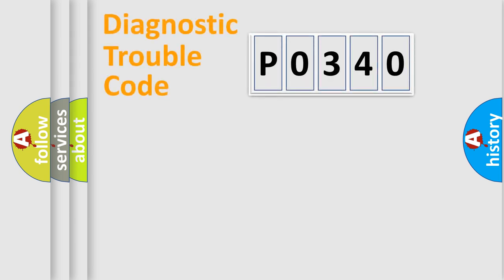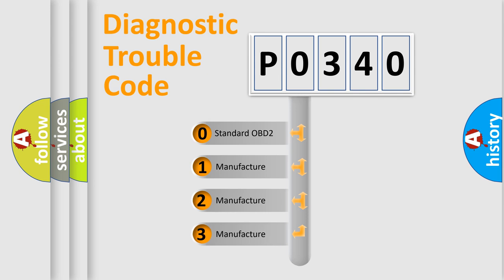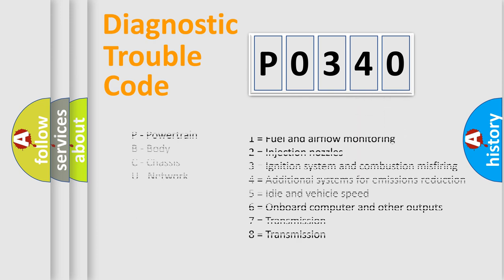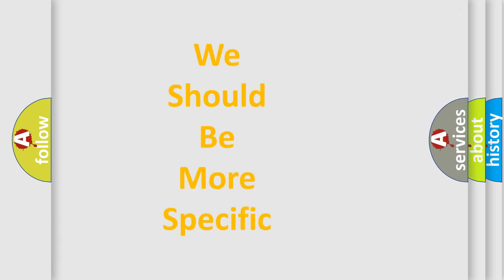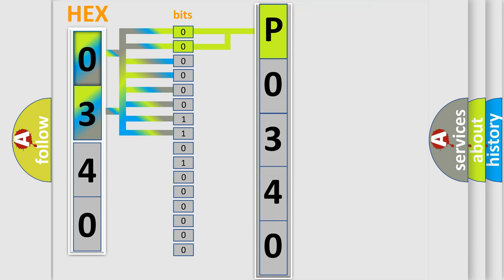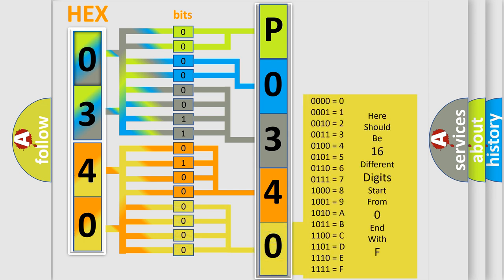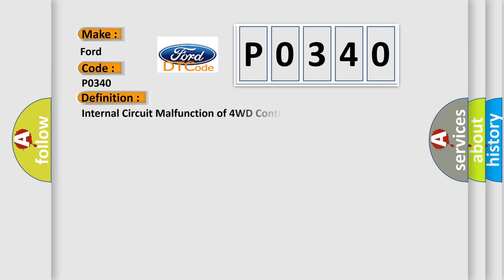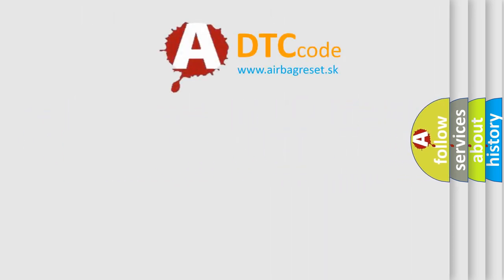DTC Ford P0340 Short Explanation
Contents:
0:21 Basic DTC analysis according to OBD2 protocol standard.
1:48 Insight into programming
2:58 A diagnostically understandable description of the Diagnostic Trouble Code
3:05 Basic error definition

Make:
Ford
Code:
P0340
Definition:
Internal Circuit Malfunction of 4WD Control Module
Description:
4WD control module internal failure.
Cause:
4WD control module